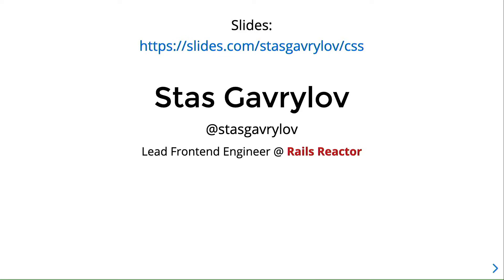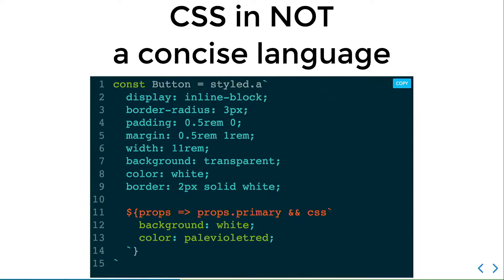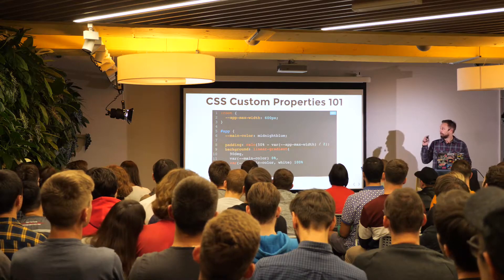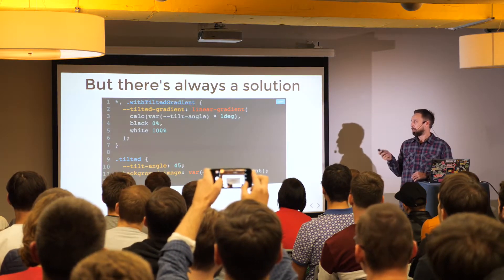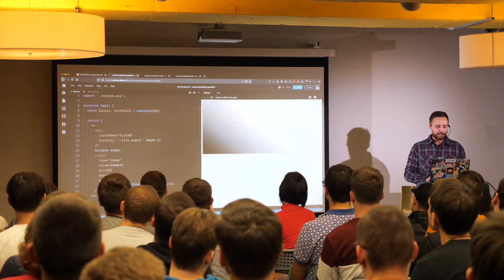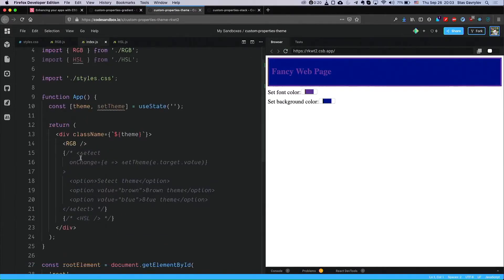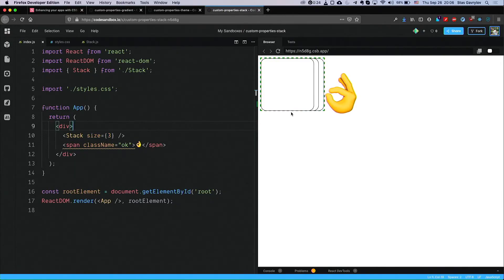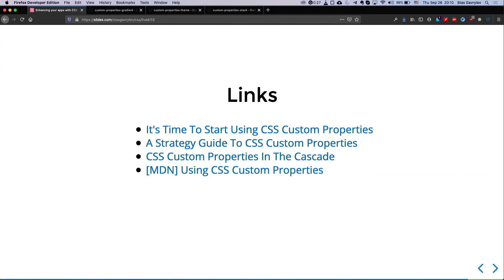Stas Gavrylov Enhancing your apps with CSS Custom Properties